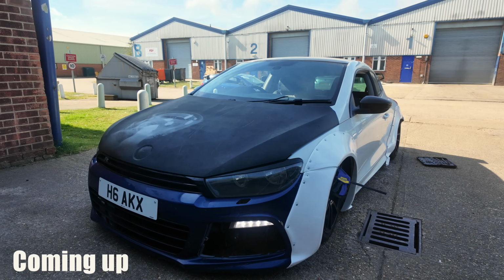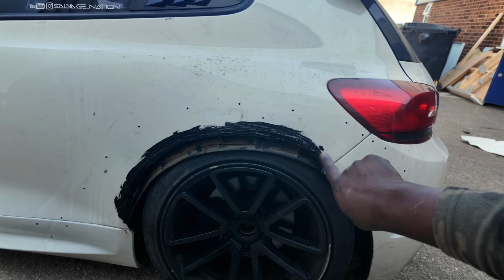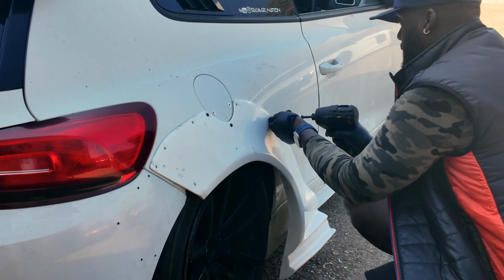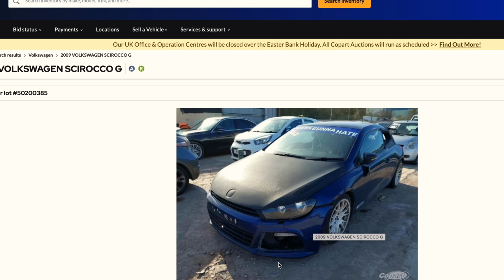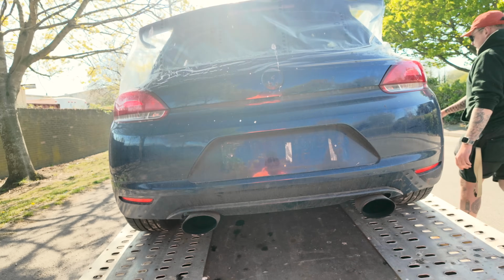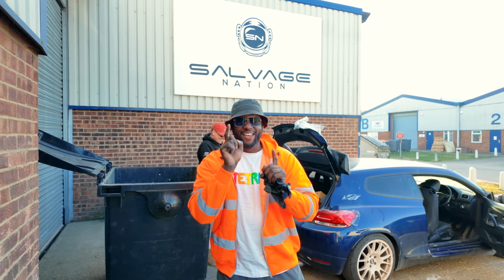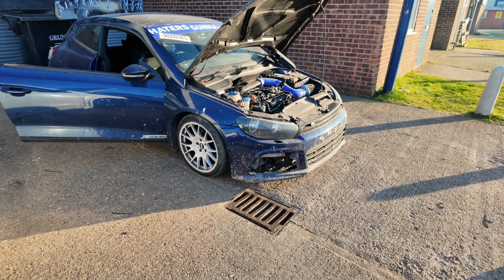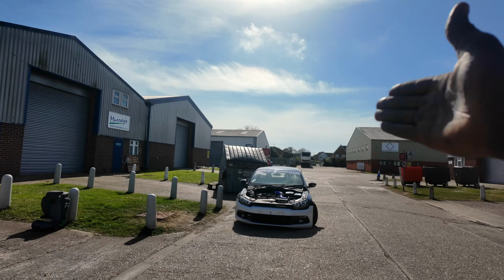BUILDING AN AWD TURBO VR6 SWAPPED VW SCIROCCO R - PART 11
In this video, I'm adding a wide body kit to my VR6 3.2 ALL WHEEL DRIVE scirocco build before boosting her!

AND!